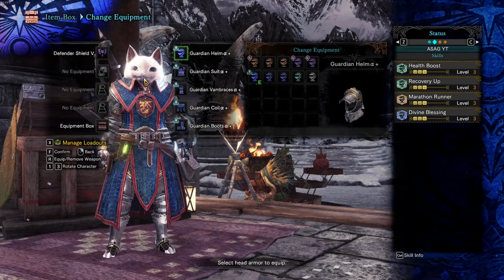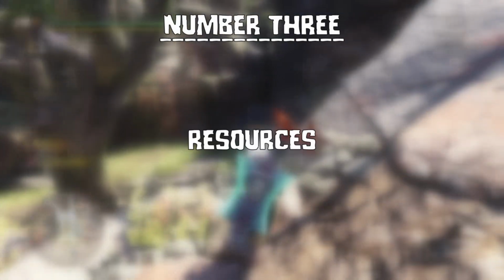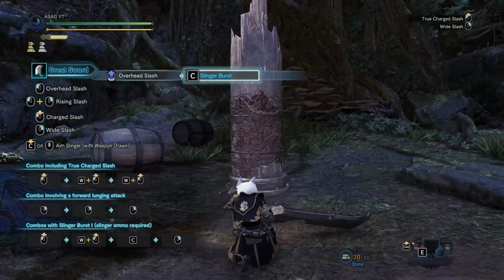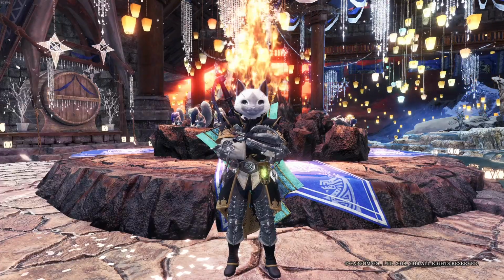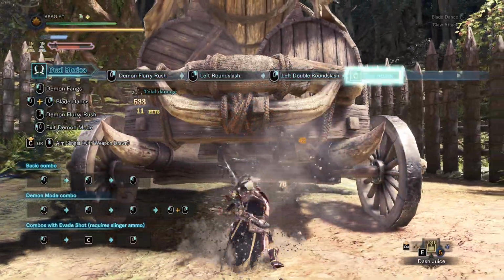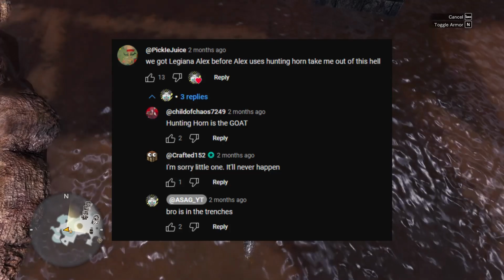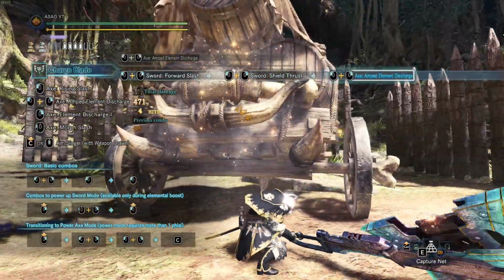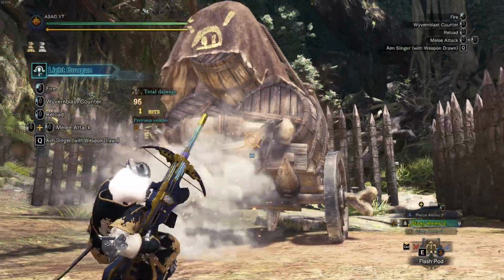A Quick and Dirty Beginners Guide to Monster Hunter: World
Monster Hunter: World is a game that I have sunk more than enough time into, to be honest. Playing it from beginning to end, getting all of the best armour and weapons, and then completing 100% of the game's achievements has left me with more than enough knowledge on how the game works, for the most part.

 Monster Hunter: Wilds is just around the corner at this point- exactly thirty days from now as of when I'm writing this exact sentence on January 28th, to be precise. With a new game coming to the series and a ton of hype surrounding it, a lot of people have taken up Monster Hunter: World as a means of getting familiar with the franchise.

 So what I wish to do with this video is help new players get into the realm of Monster Hunter, without spoiling their experience; And if you're here because you're new to Monster Hunter: Welcome! This game series is incredible, and I'm glad to be the one to help you today; However, this video is being made with the assumption that you have the Iceborne DLC installed.